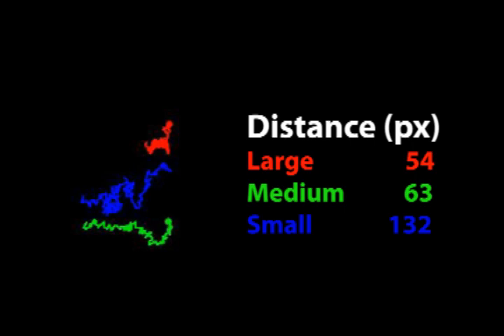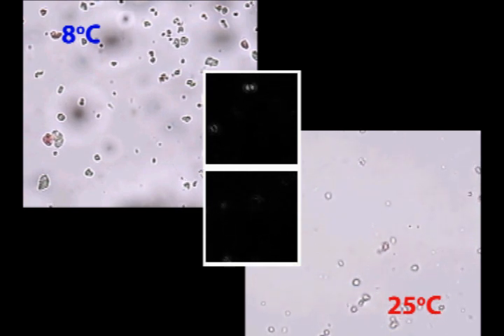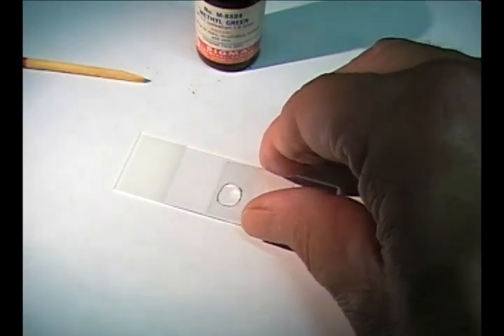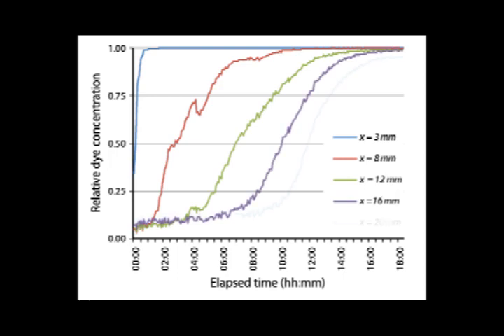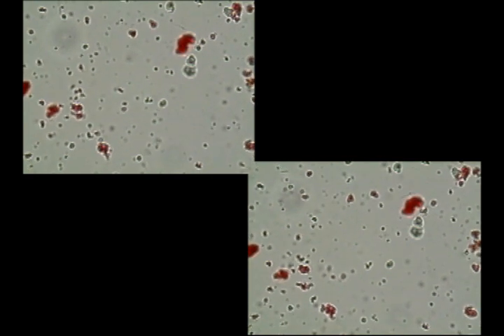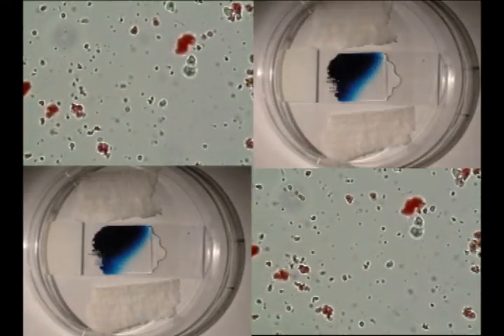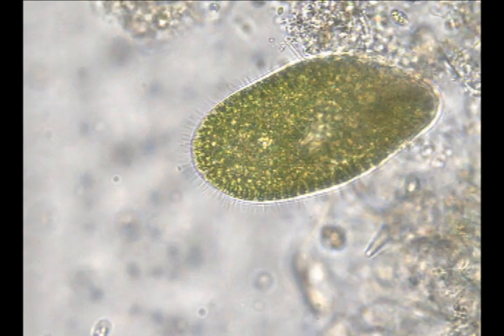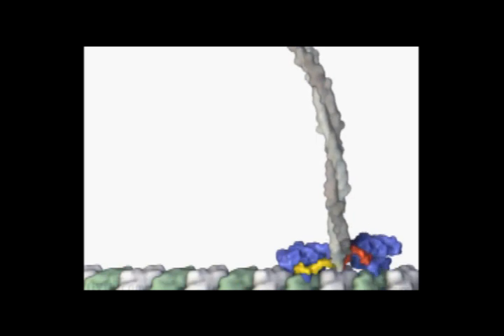Physics of Life - Brownian Motion and Brownian Motors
Brownian Motion, what it is, how it works, and why it matters to life.